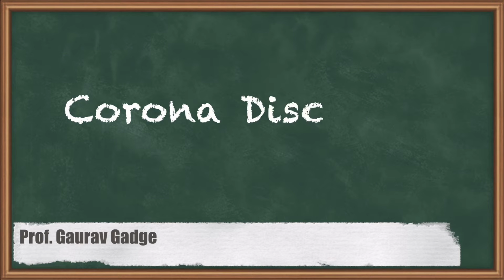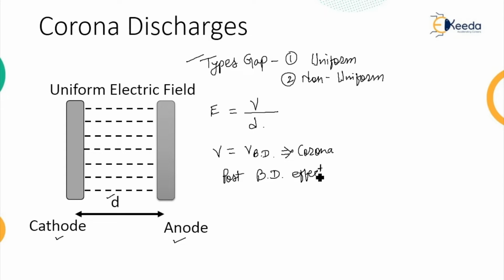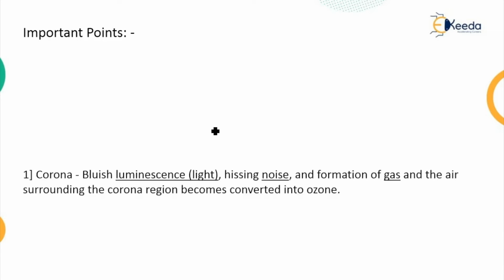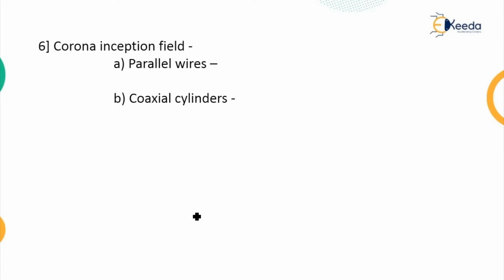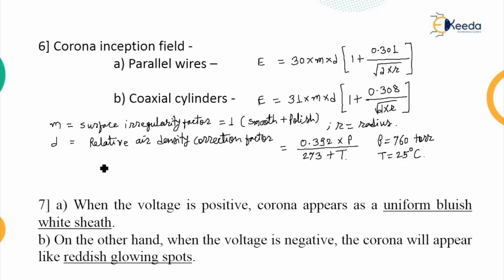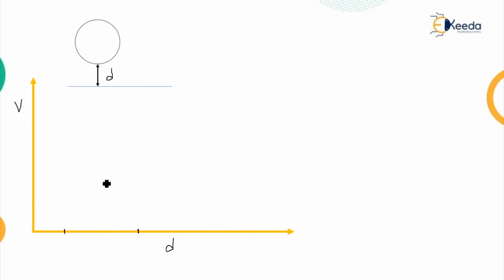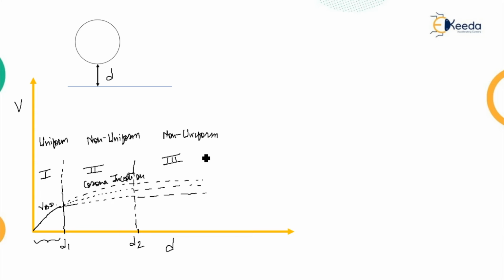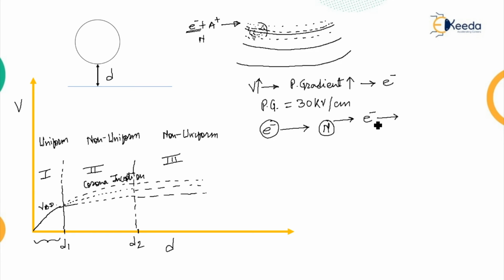Corona Discharge - High Voltage Engineering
Video Name - Corona Discharge

Chapter - Conduction and Breakdown in Air And Other Gaseous Dielectrics

Faculty - Prof. Gaurav Ghadge

Happy Learning!